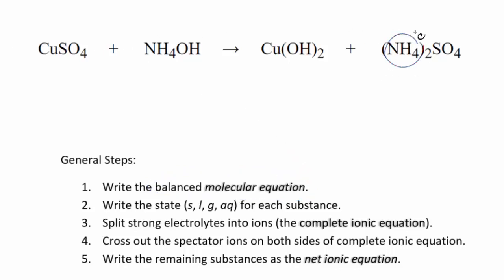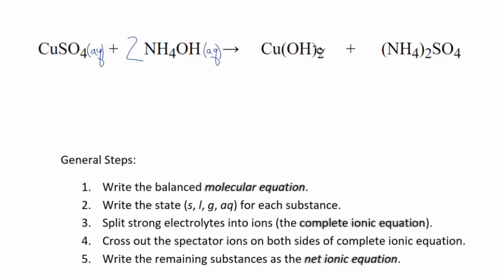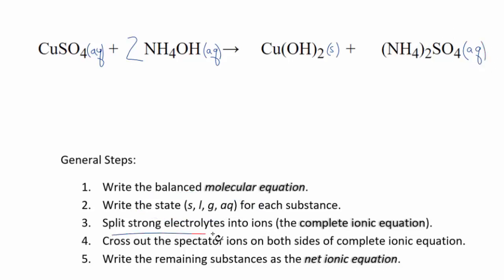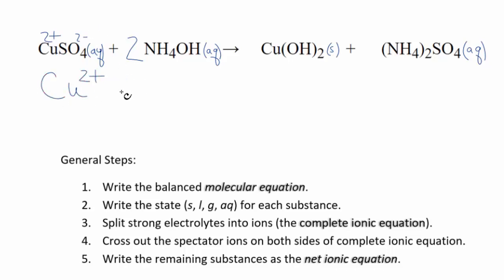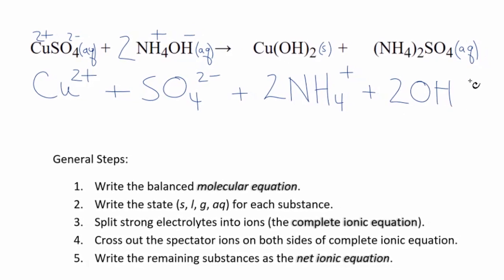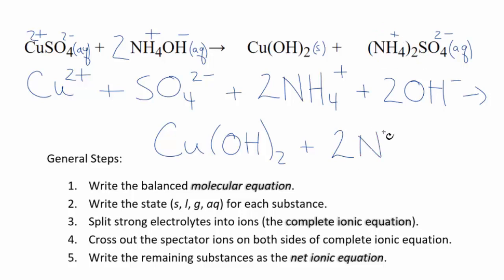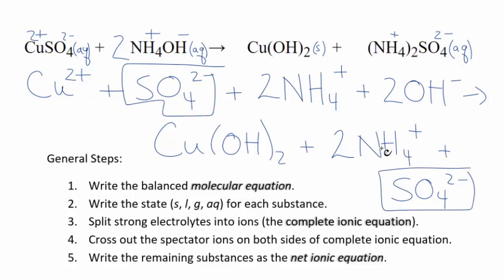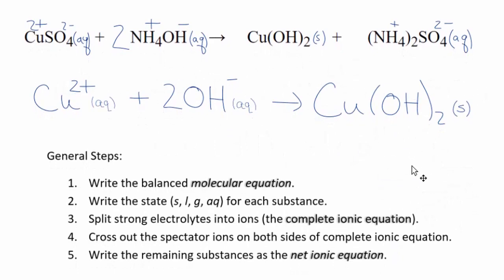How to Write the Net Ionic Equation for CuSO4 + NH4OH = Cu(OH)2 + (NH4)2SO4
There are three main steps for writing the net ionic equation for CuSO4 + NH4OH = Cu(OH)2 + (NH4)2SO4 (Copper (II) sulfate + Ammonium hydroxide). First, we balance the molecular equation.

If you are unsure if a precipitate will be present when writing net ionic equations, you should consult a solubility table for the compound.  Another option to determine if a precipitate forms is to have memorized the solubility rules.  In this reaction, Cu(OH)2 will be insoluble and will be a precipitate (solid) and fall to the bottom of the test tube.  We therefore write the state symbol (s) after the compound that precipitates out of solution.

Important Skills

More Practice

General Steps:

1. Write the balanced molecular equation.
2. Write the state (s, l, g, aq) for each substance.
3. Split soluble compounds into ions (the complete ionic equation).
4. Cross out the spectator ions on both sides of complete ionic equation.
5. Write the remaining substances as the net ionic equation.